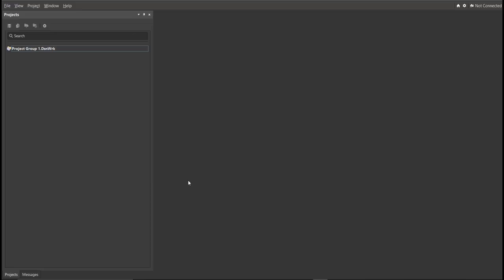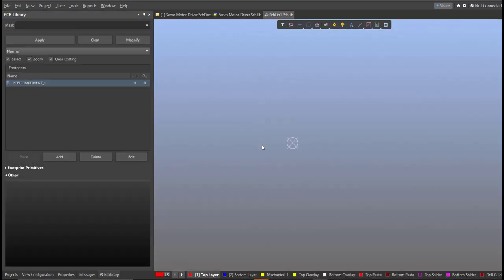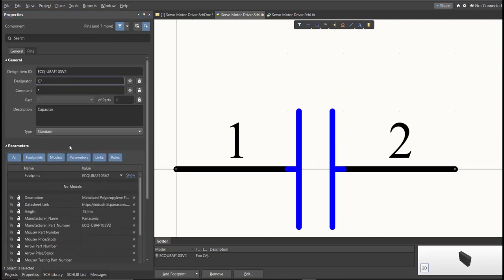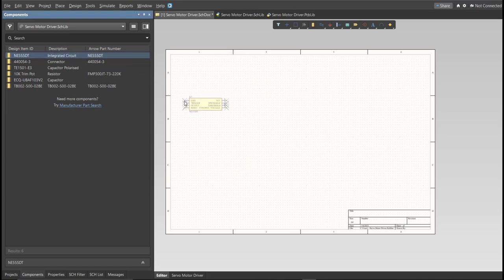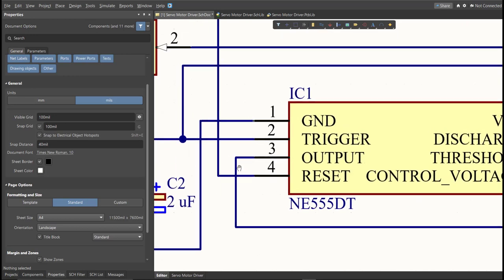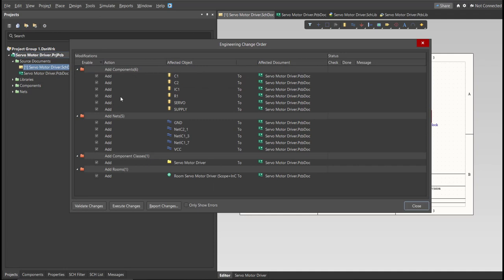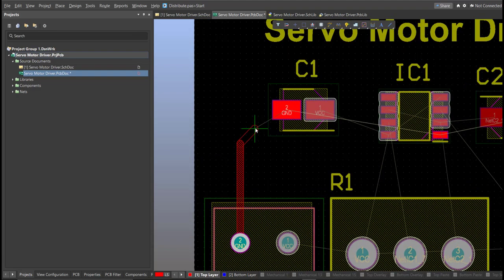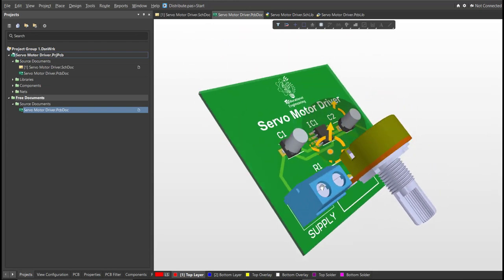Servo Motor Driver using Altium Designer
In this tutorial, you'll learn how to design a servo motor driver circuit using Altium Designer software. A servo motor is a type of motor that is commonly used in robotics, automation, and other applications that require precise control of movement. The circuit will be designed using basic electronic components such as resistors, capacitors, and transistors.

The tutorial will guide you through the process of creating a schematic and laying out the board, including the placement of components and routing of traces. You'll learn how to select the right components for the circuit and how to optimize the design for efficiency and reliability.

Throughout the video, the instructor will provide detailed explanations and step-by-step instructions, making it easy for beginners to follow along. You'll learn how to create a schematic diagram, lay out the components, and route the circuit board. You'll also learn how to use Altium Designer's advanced features to optimize the design and ensure that it is manufacturable.

By the end of the tutorial, you'll have a functional servo motor driver circuit board that you can use to control the movement of a servo motor. You'll also have gained valuable skills in electronics design and manufacturing, setting you on the path to becoming a proficient electrical engineer.

So whether you're a student, hobbyist, or professional, this video is perfect for anyone looking to expand their knowledge of electronics design and learn how to create a servo motor driver circuit using Altium Designer. Join us on this journey of learning and discovery, and let's design a servo motor driver circuit together!